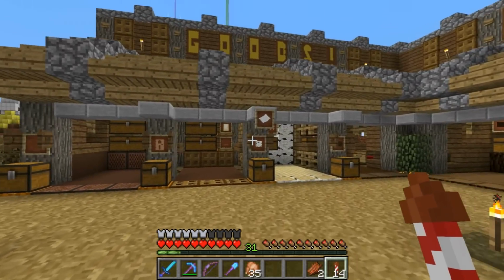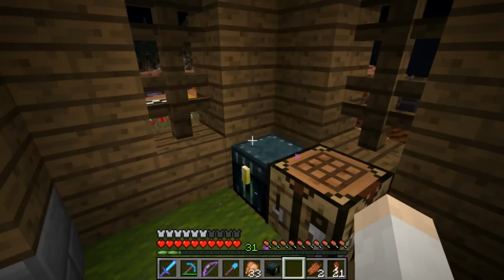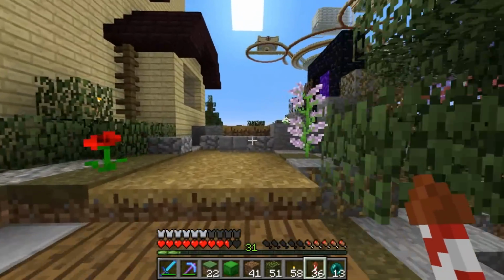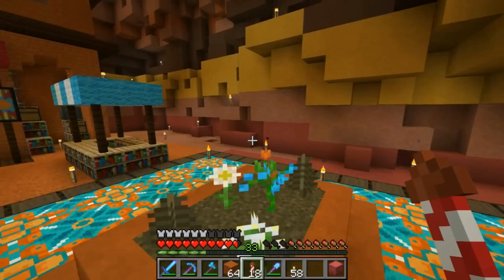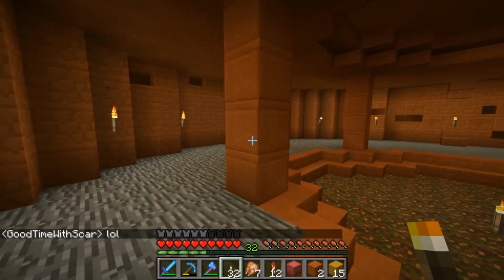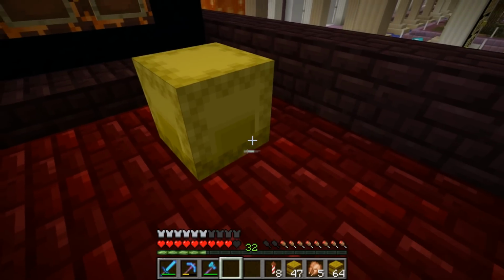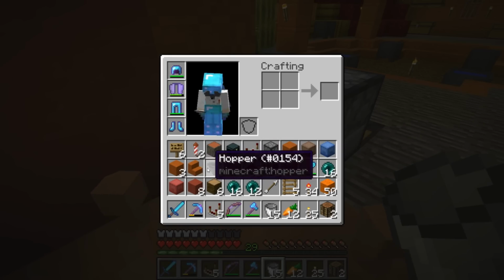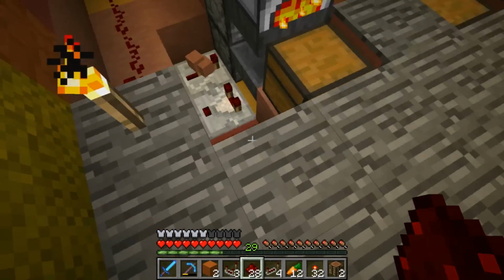Hermitcraft 4 Ep. 88- Redlands Revival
In today's Hermitcraft, we see some improvements to Wood World, fly the Elytra course, do some terraforming, gather some Hermitrons, and make a new plaza, kiva, and charcoal generator in the Redlands area. Wow!